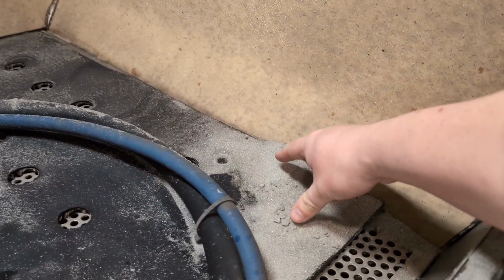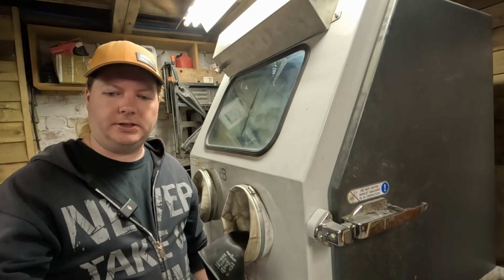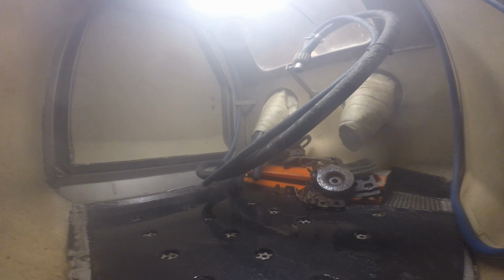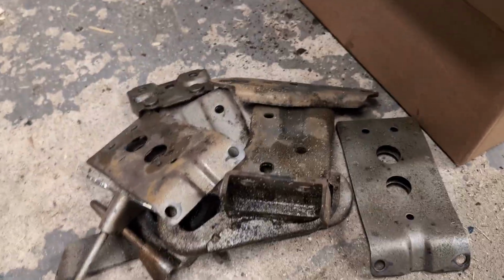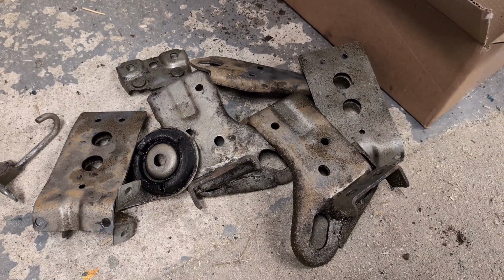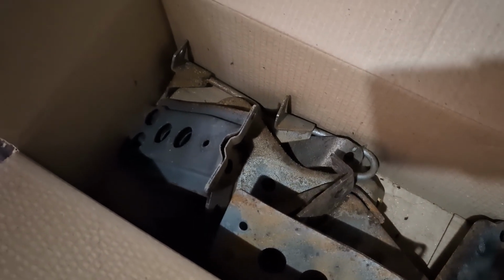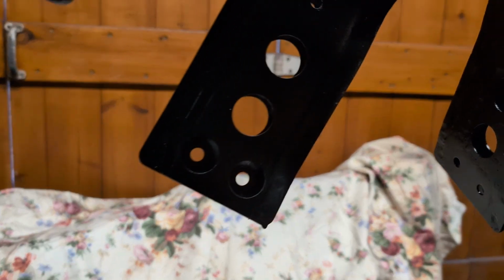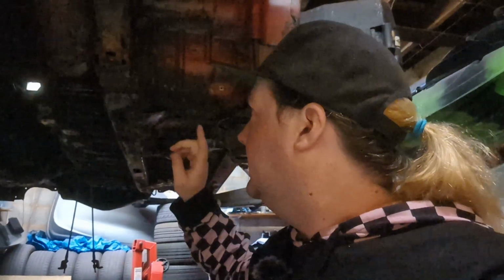Is Vapour Blasting as Easy as it Looks? - Mazda RX7 FC Drift Car Project - Part 5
Learning to Vapour blast with Progrip Systems